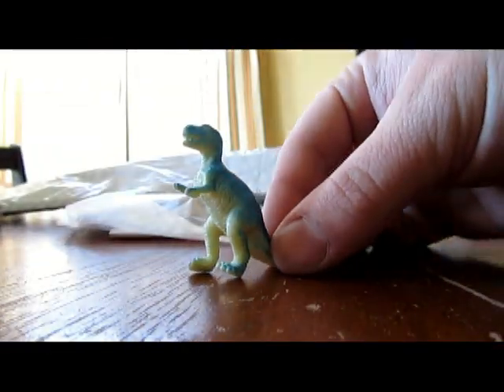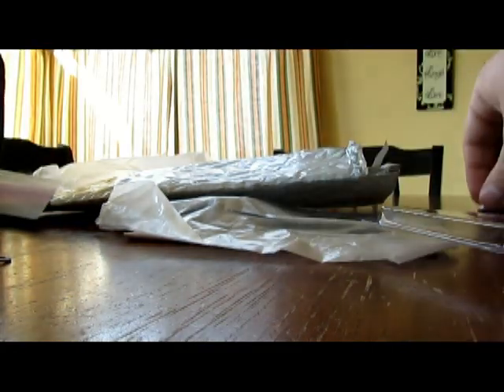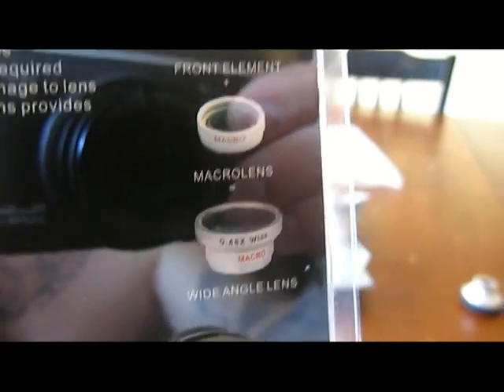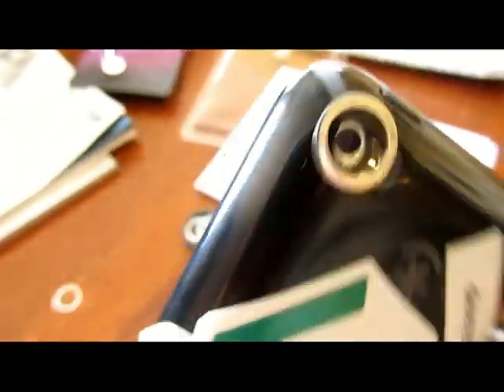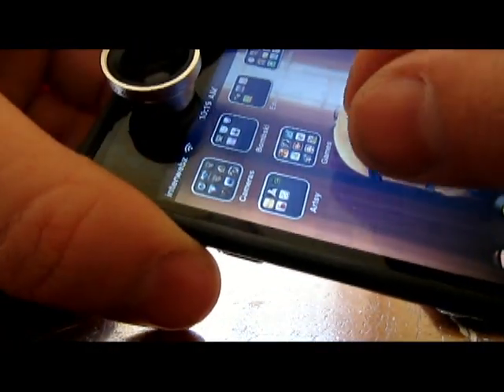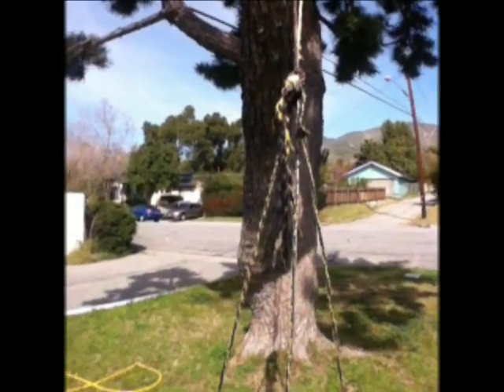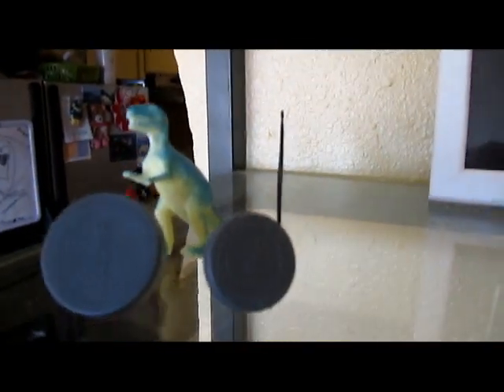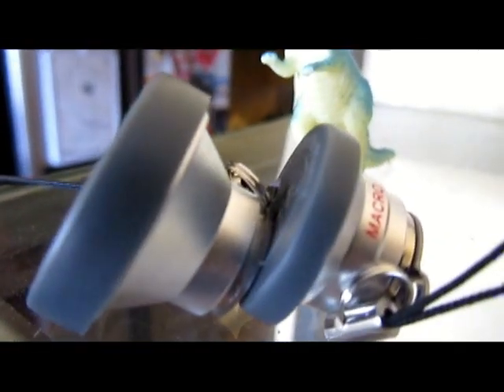Fish Eye, Wide Angle, Macro lens for iTouch and other such things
This is a video review of:

Fish Eye Lens
Macro Lens

For any type of Tiny photo taking devices such as phone, iPhone, iTouch.

Im a noob. I didnt realize filming vertically  would make the recording look like this. So next time horizontal is the key. my bad on this. but some of this is actually good ahah. funny wise.